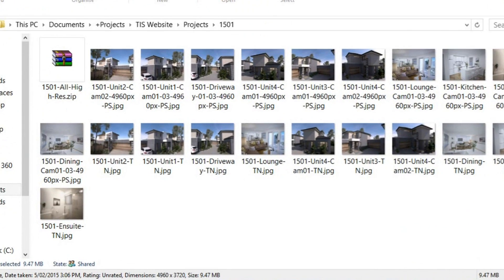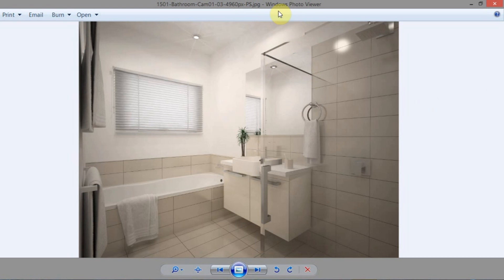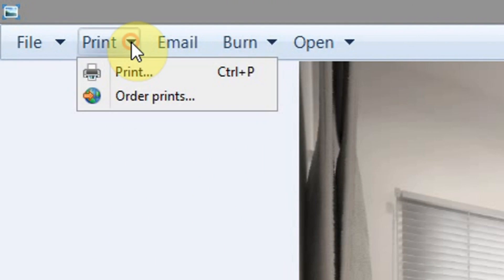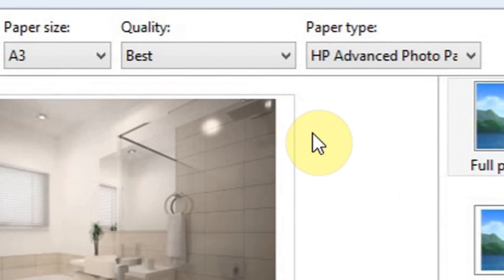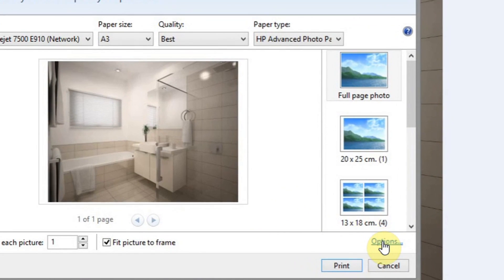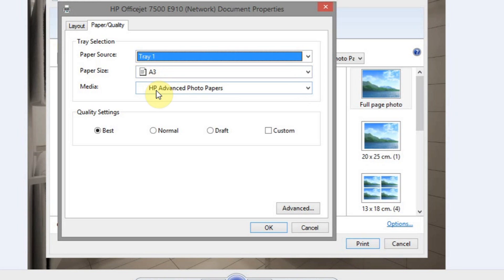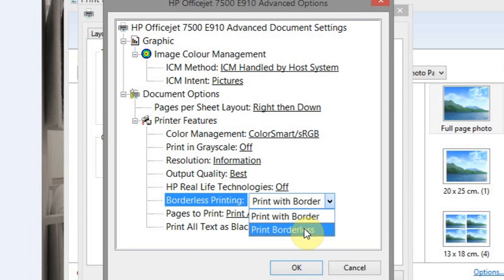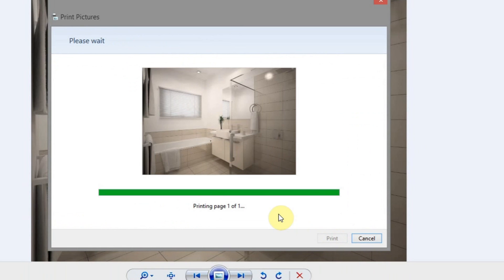Windows Photo Viewer Print Page Borderless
Basic tutorial on how to use Windows Photo Viewer to open an image and setup for borderless printing.
This tutorial is specifically for printers that have the 'Print Borderless' function.
In this example, I am printing at A3 size for high resolution images.